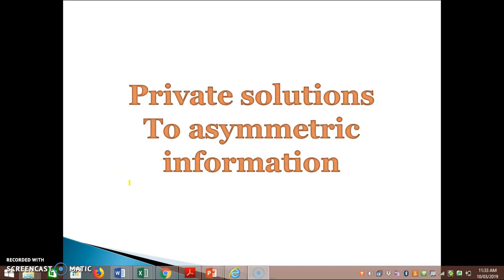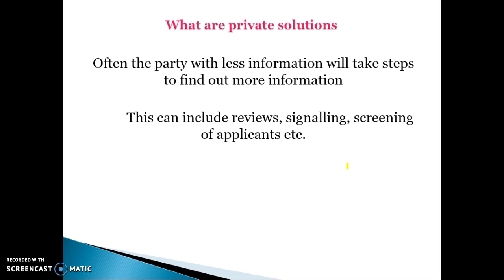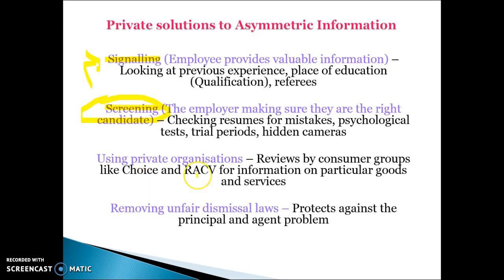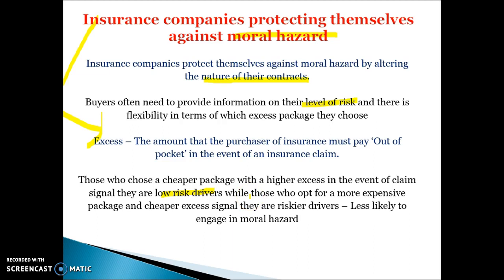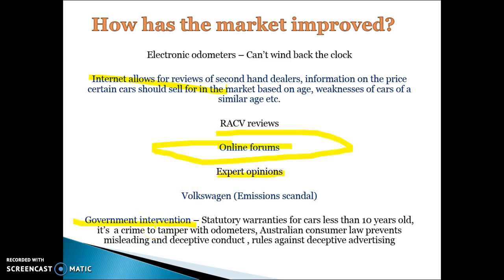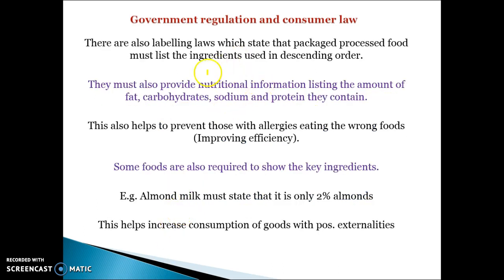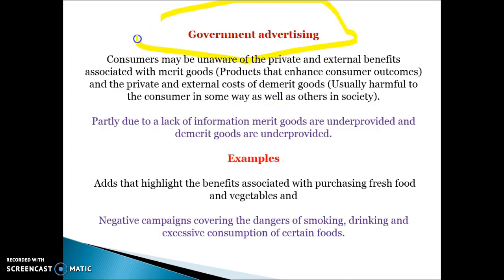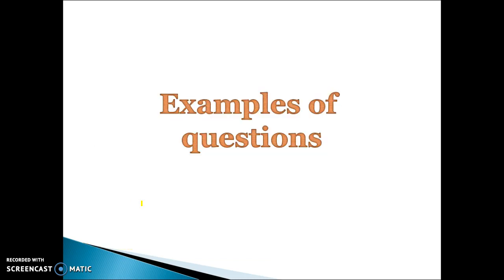Private and government intervention to solve asymmetric information